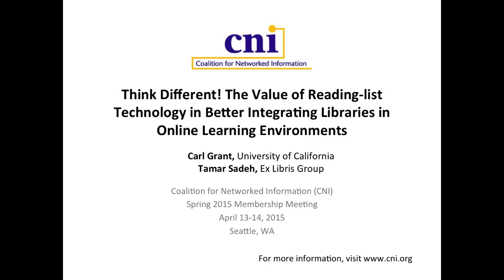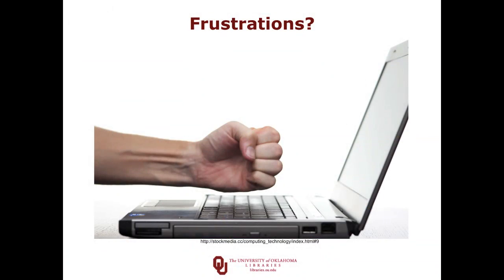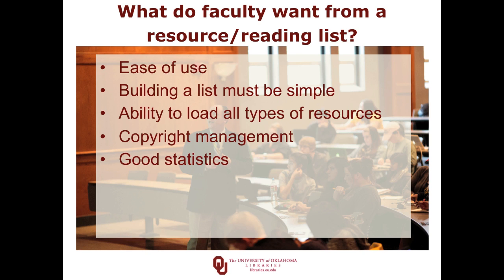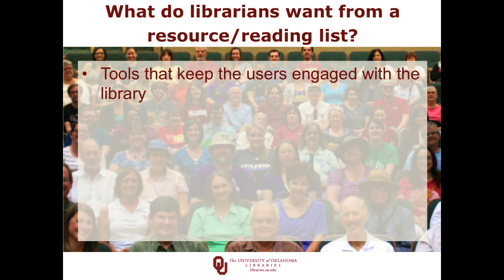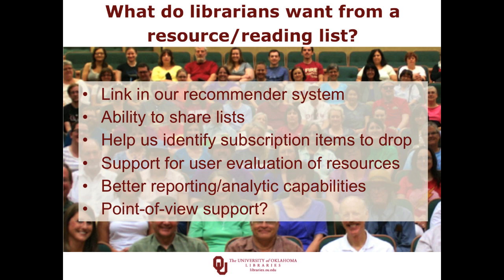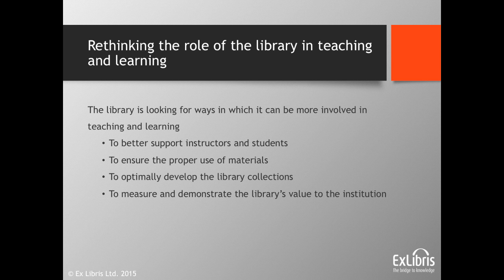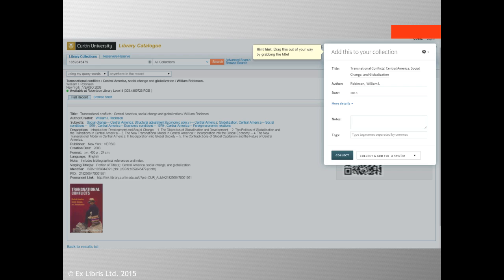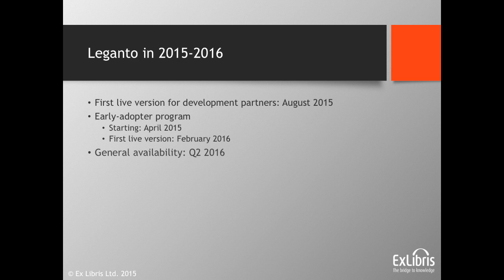Think Different! Reading-list Technology for Integrating Libraries in Online Learning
Carl Grant
Associate Dean of Knowledge Services and Chief Technology Officer, Libraries

Tamar Sadeh
Director of Discovery and Delivery Strategy
Ex Libris Group